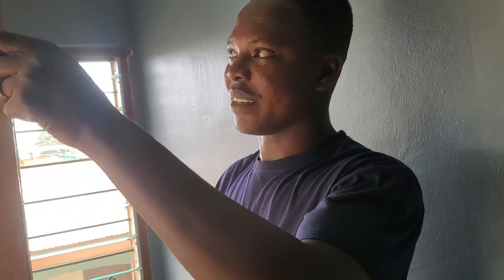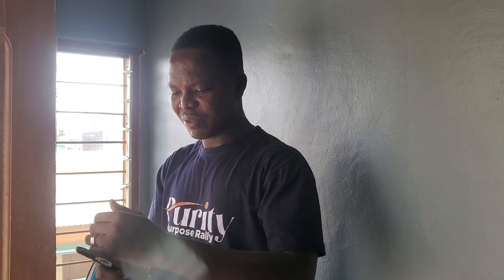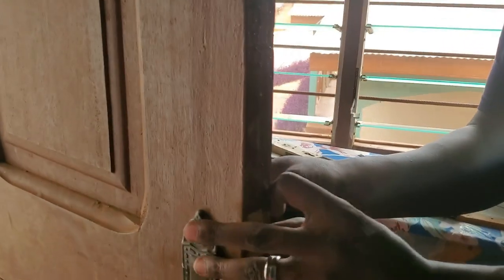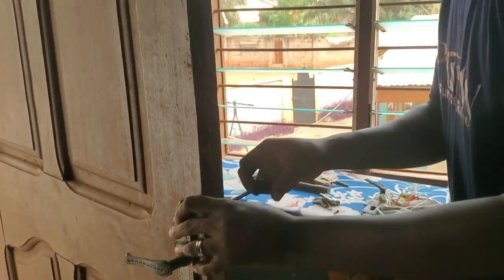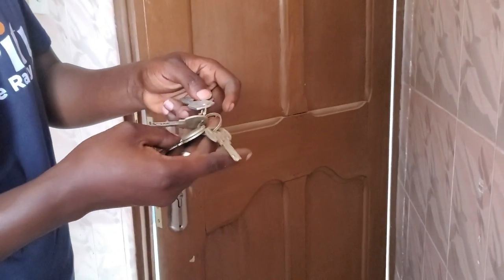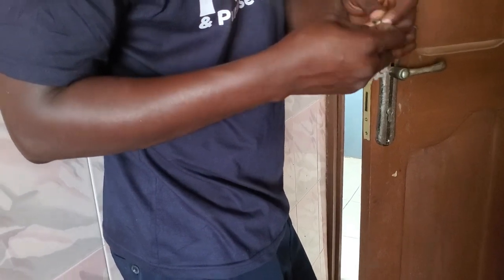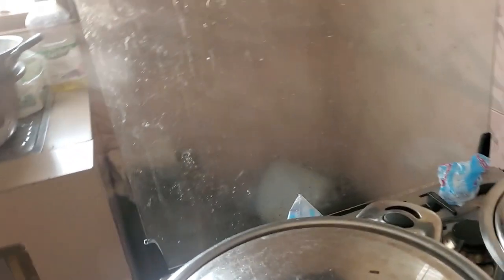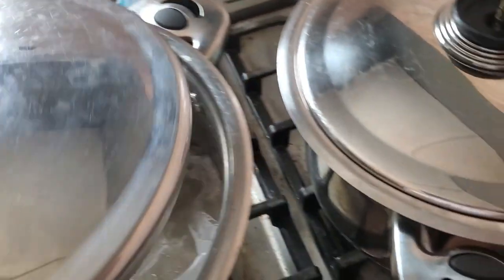Changing Door Locks Ourselves, Our Home Setup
Published On 12th January, 2022

Hey, Since we moved in, We had some few issues with Our Doors and phoned some carpenters to come check it for us but never did.